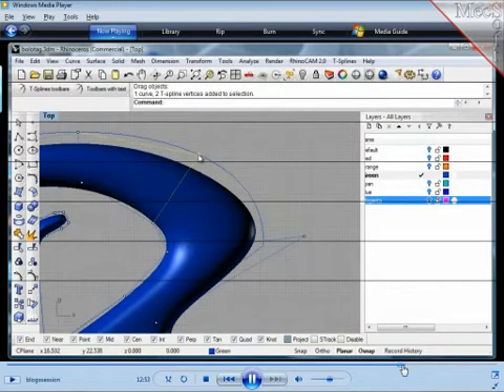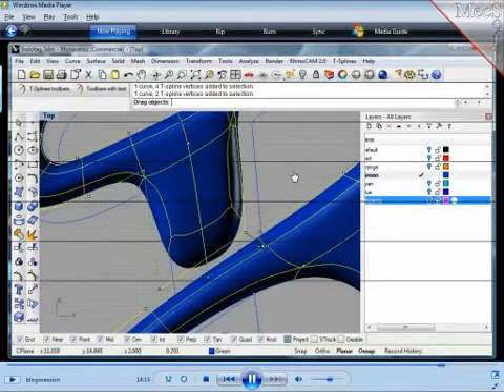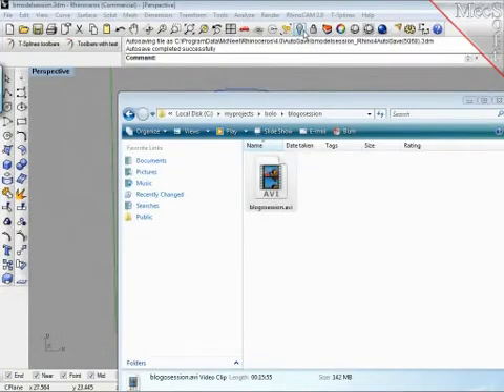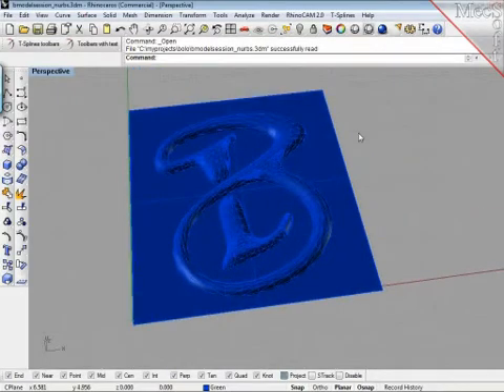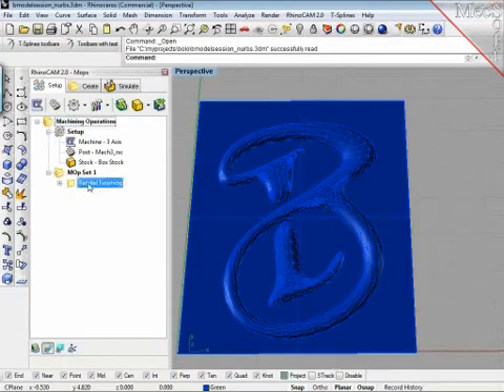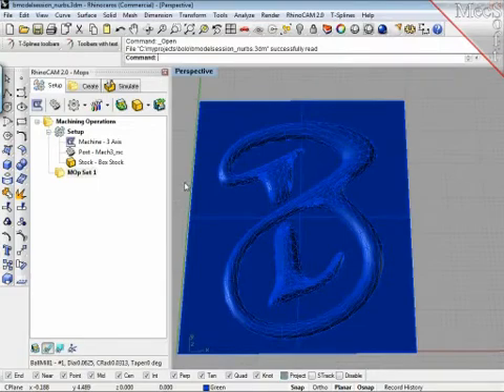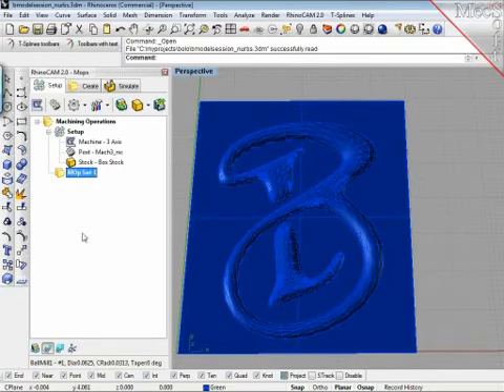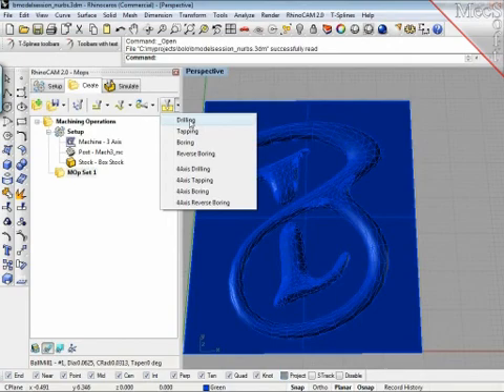Creating and manufacturing organic designs with T-Splines and RhinoCAM Part 4 of 8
Creating and manufacturing an organic design can be simple and affordable with T-Splines and RhinoCAM.
T-Splines and RhinoCAM user Rainer Schmidt from Complex Consulting LLC. shows the complete process of how to create a simple organic model in T-Splines, use RhinoCAM to lay out the tool paths, then actually machine the part!
Webinar Wed, Jul 21, 2010 12:00 PM EDT